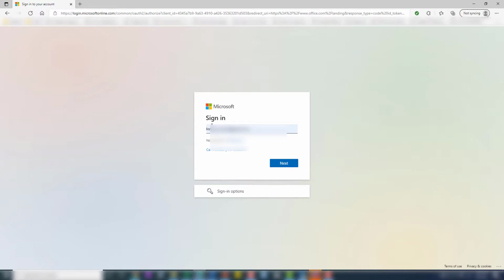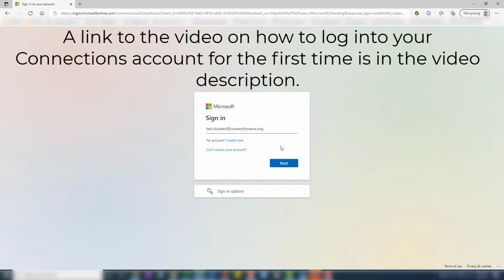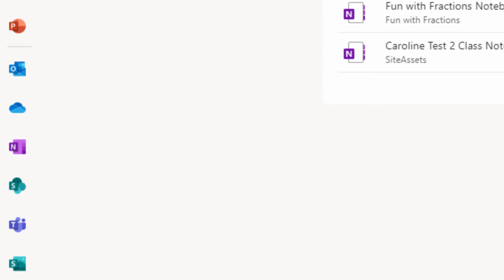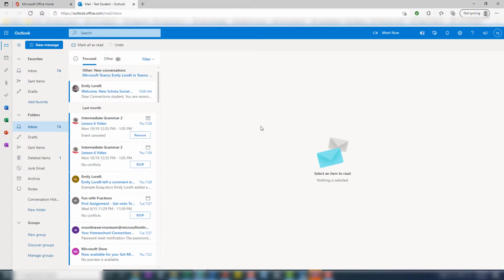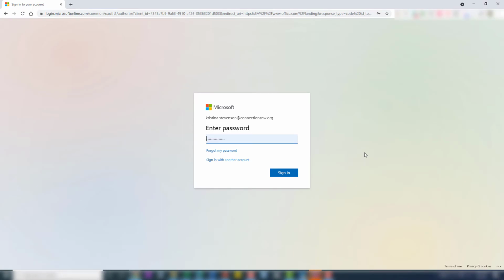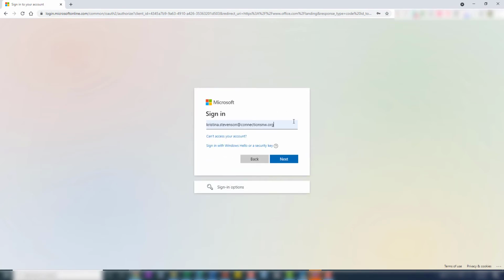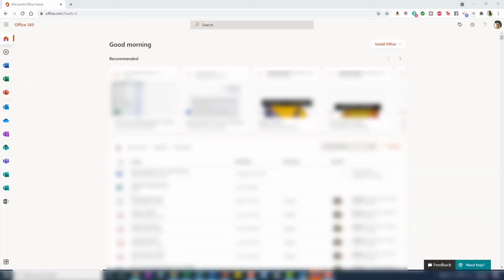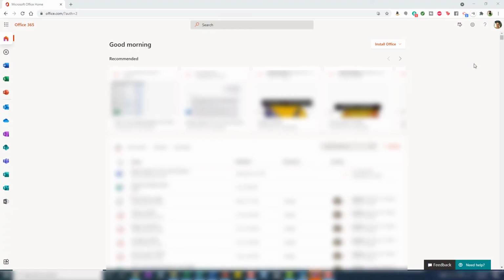Connections Family Videos - How to Check Your Email